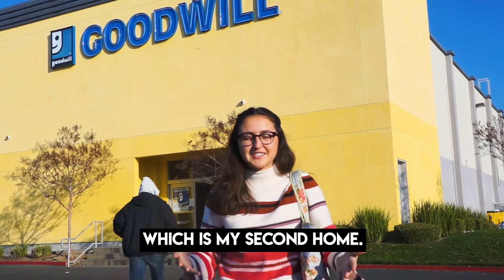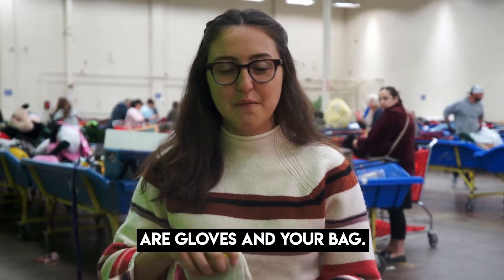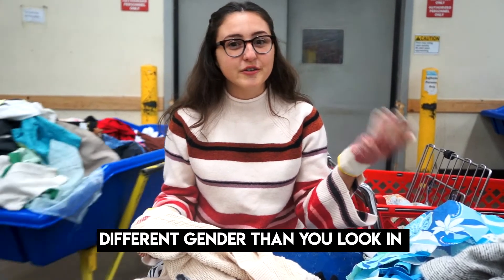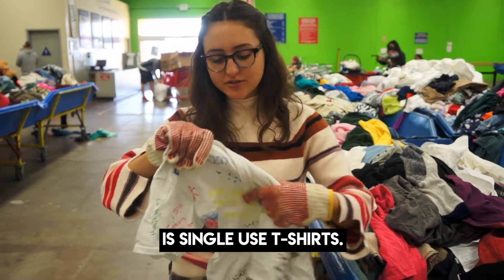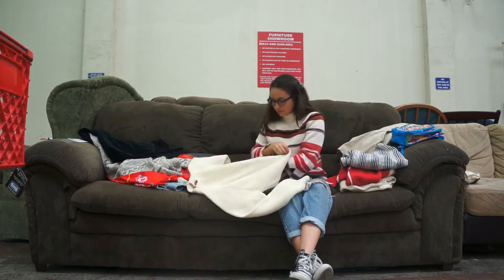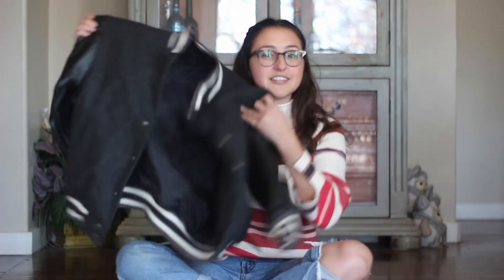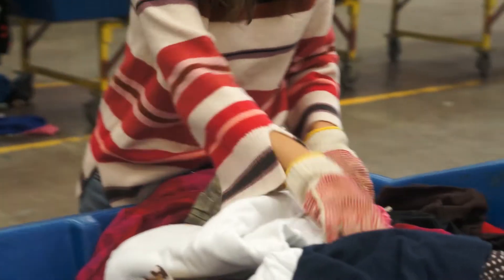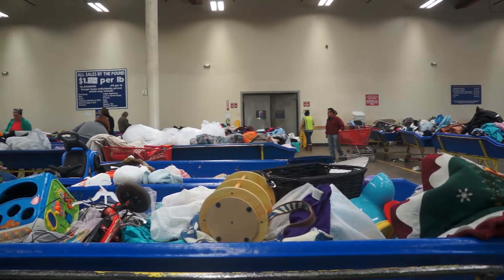the goodwill outlet experience + thrift haul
In this video, I go secondhand shopping with my mom, sister, and her friend at the amazing Goodwill Outlet (affectionately nicknamed the "bins"). We encounter gross things and gems galore, all while getting a great deal of $1.54 a pound.

I'll show you how to succeed at the outlet and what to expect when you first go.

Don't forget your gloves, and good luck!

M Y     F A V O R I T E      B R A N D S

S H O P      M Y     F I N D S

My name is Sarah, and I’m just a gal looking to spread some information about sustainability, ethical fashion, and travel.